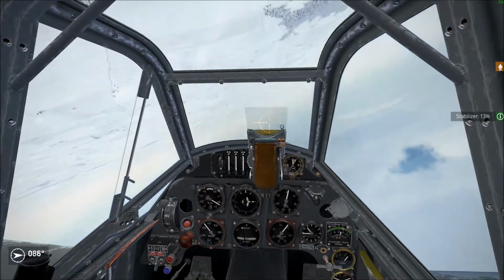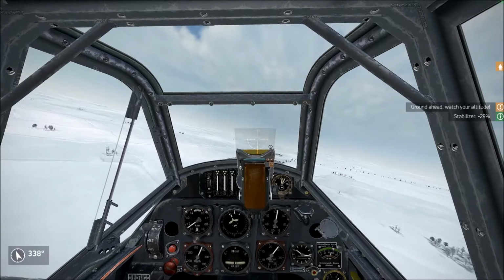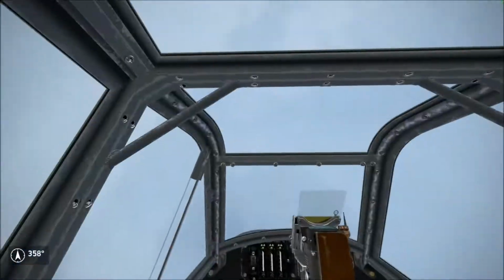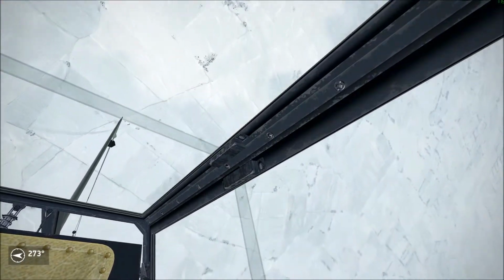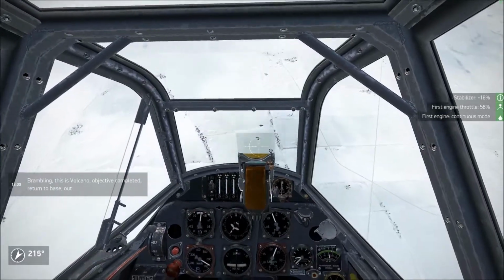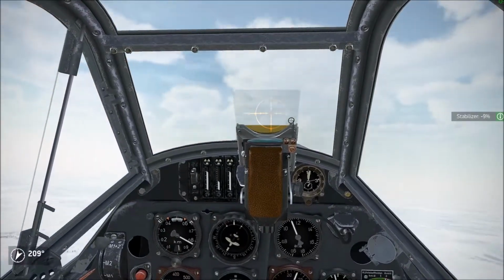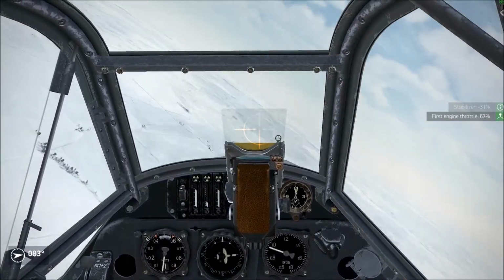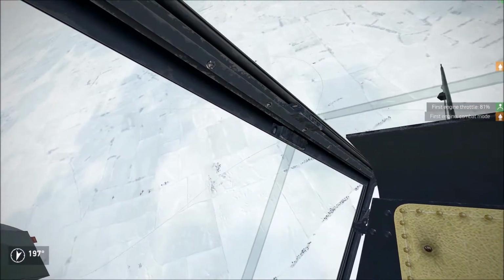IL-2 Battle of Stalingrad: Stabilizer FTW?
In the settings; apply the Pitch Trim control AKA Stabilizer to a useful easy to use key binding on your Joystick or HOTAS, allowing for easy access while in flight/combat to adjust trim control.